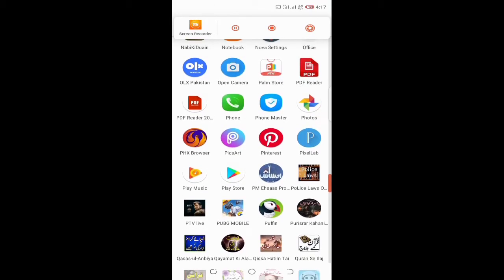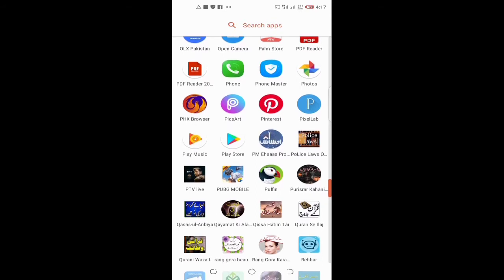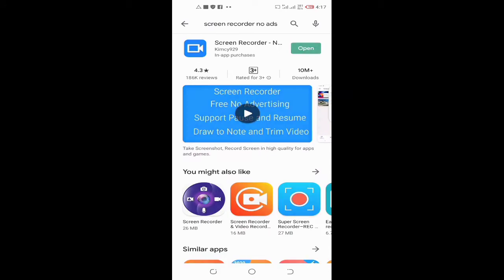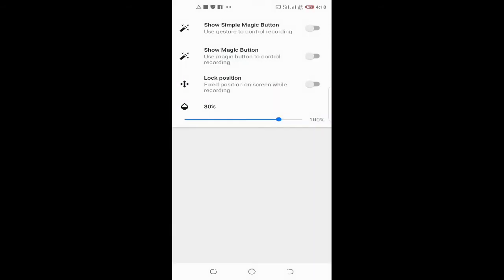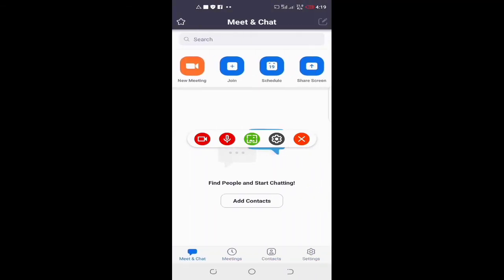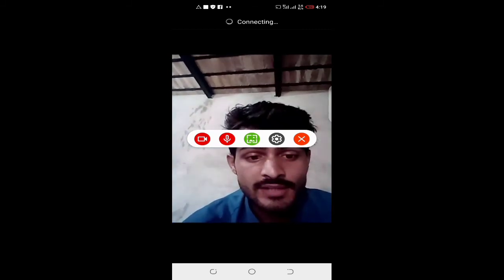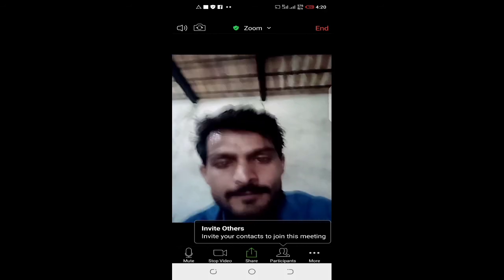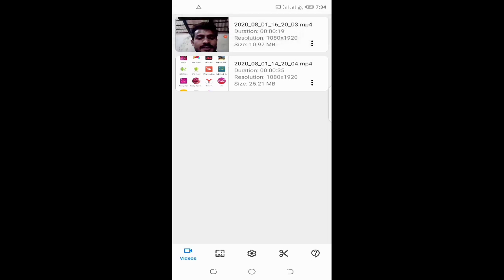How to record zoom meeting on mobile/record zoom meeting on anriod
record zoommeeting

zoom anriod

zoom record audio